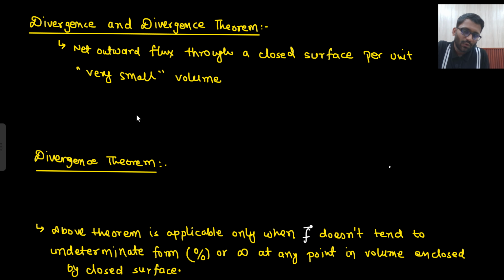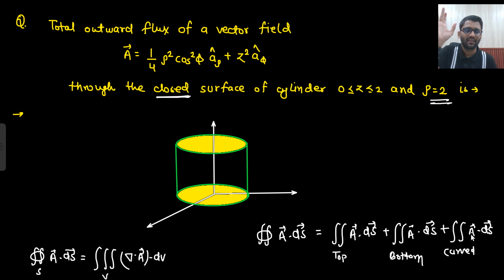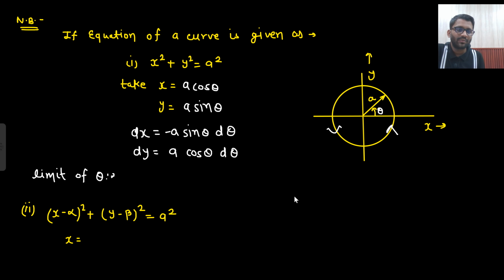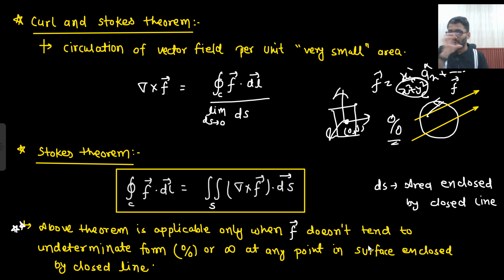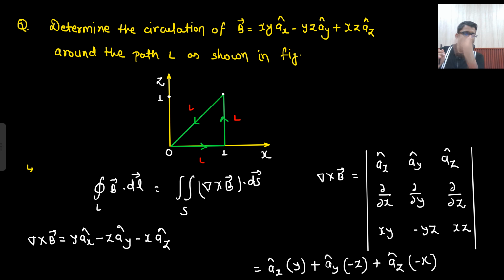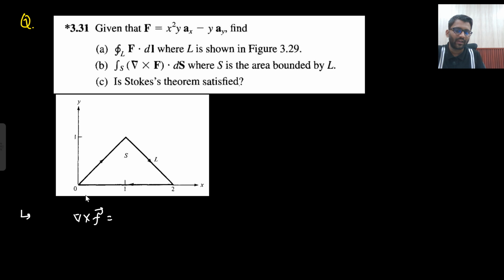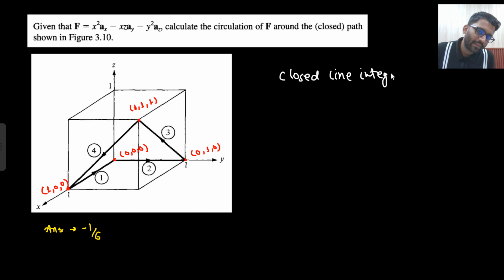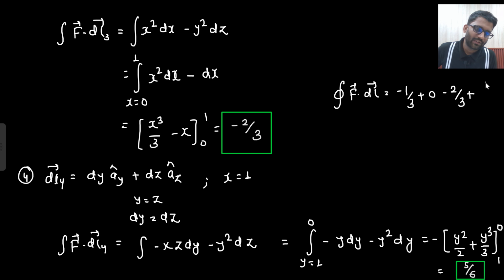Divergence Theorem, Stokes Theorem and Questions || EMFT || ECE/EE/IN || PrepFusion